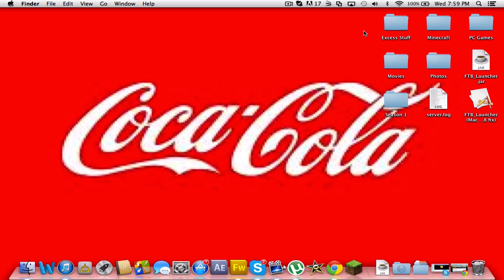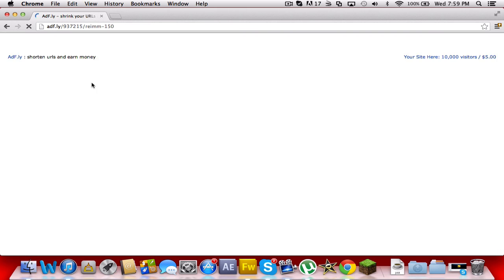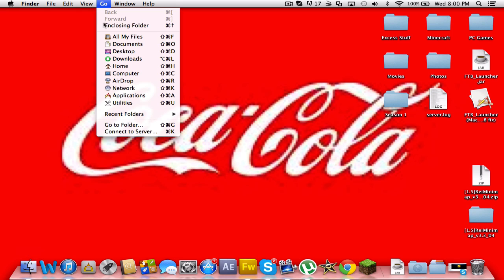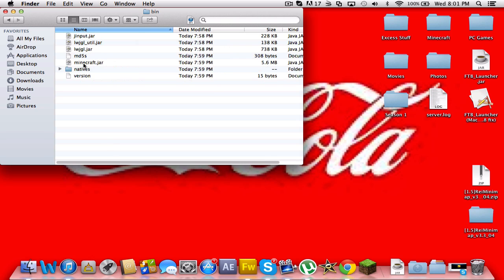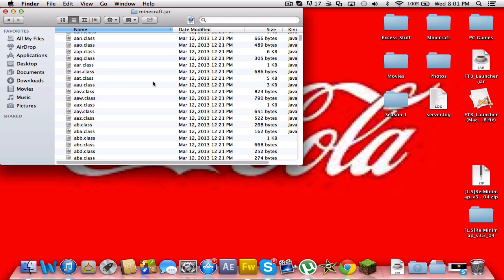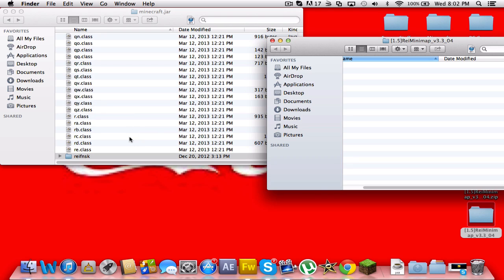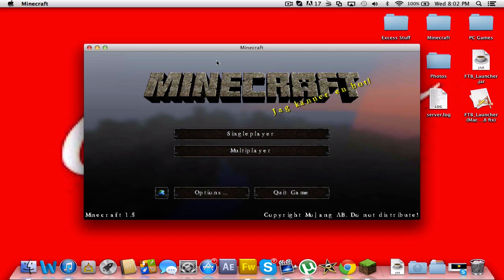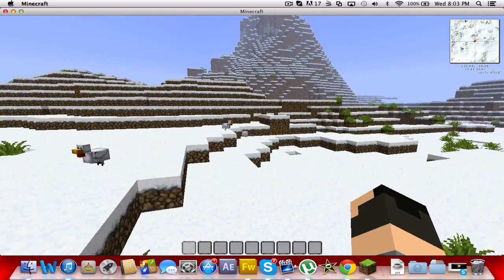How To Install Rei's Minimap Mod 1.5.1 Mac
Hello everyone In this video i will be showing you guys how to Rei's Minimap Mod for Minecraft 1.5